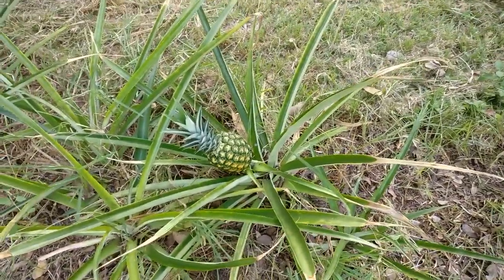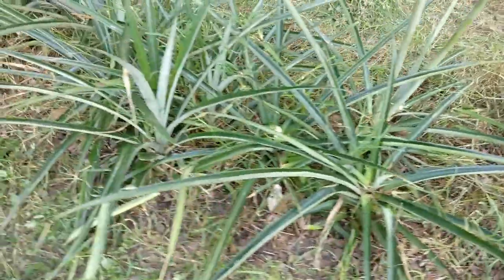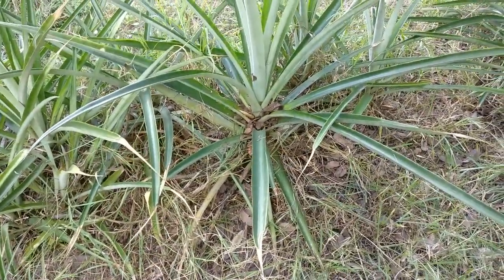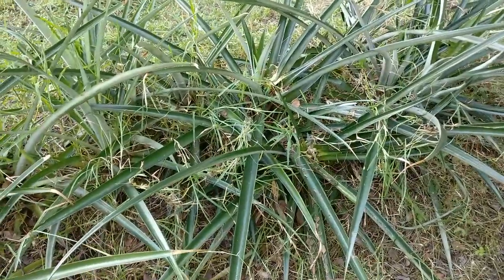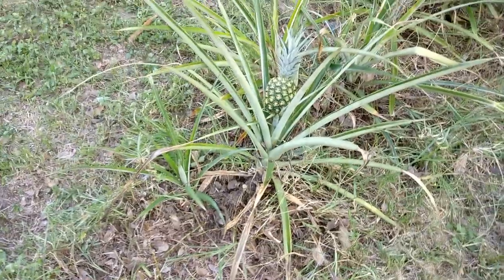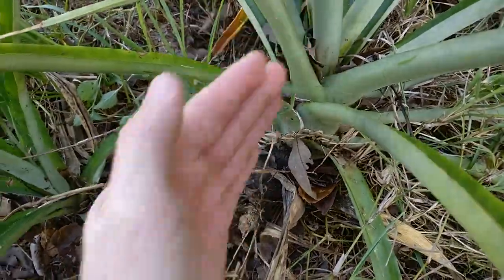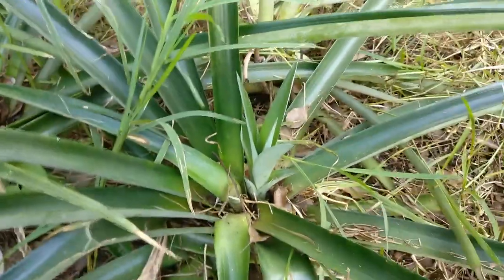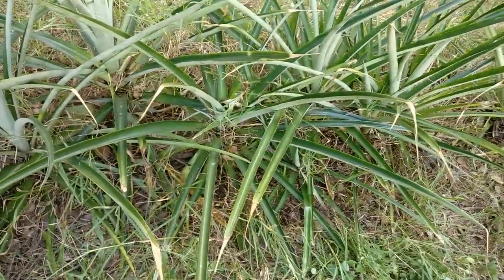Botany Lab - In the Field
Did a little work to the Pineapple Patch and checked on the last fruit-bearing plant.  (Unfortunately the local wildlife got to eat it instead of me...)